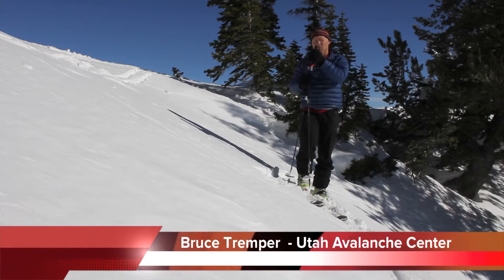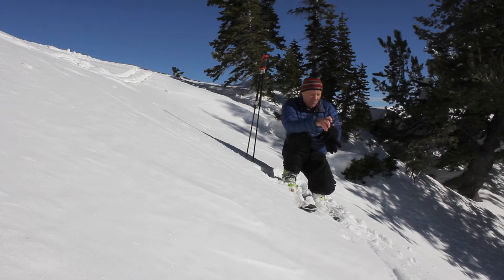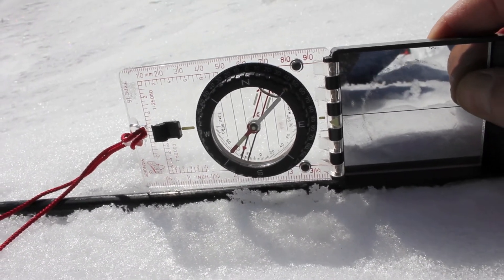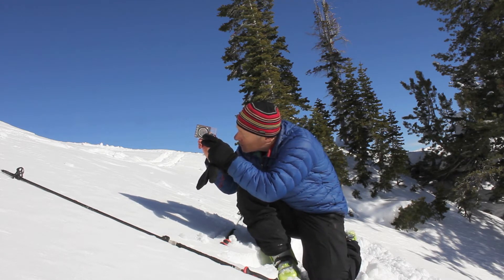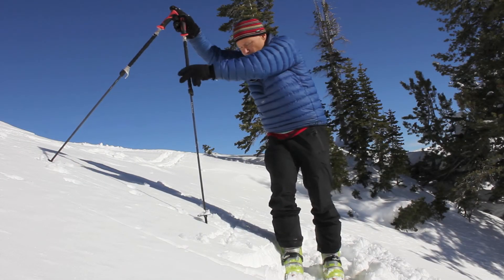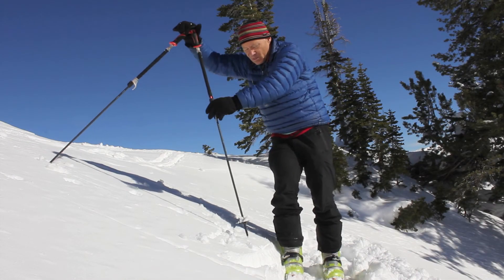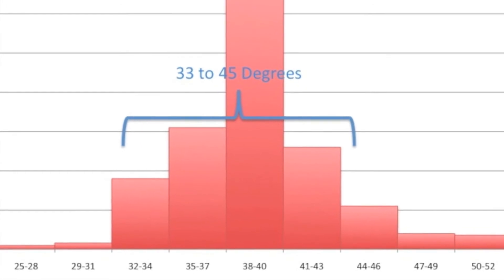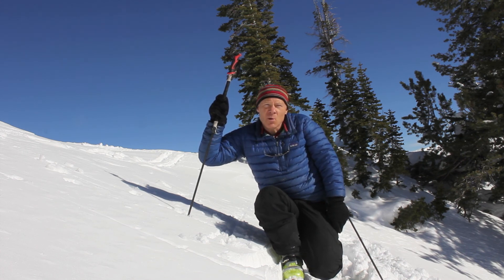Tutorial - Measure Slope Steepness.mov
Tutorial on how to measure slope steepness by Bruce Tremper, Director of the Utah Avalanche Center